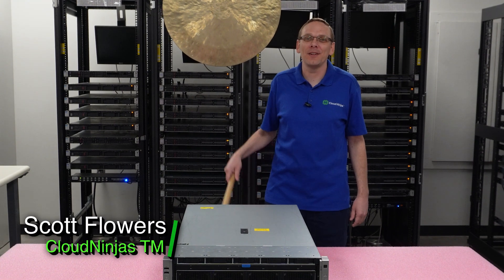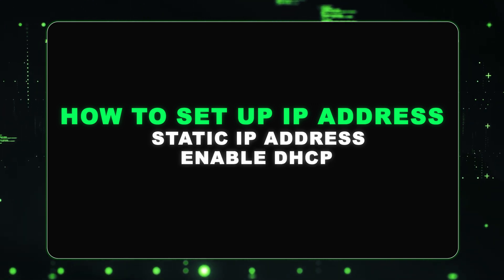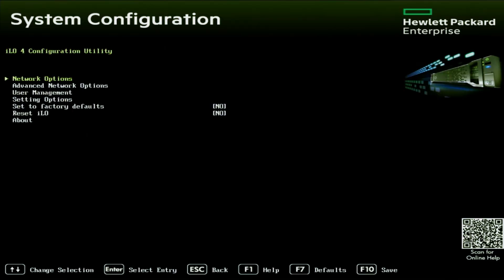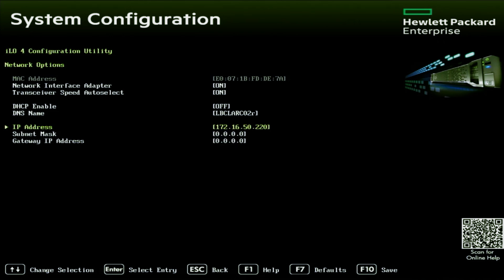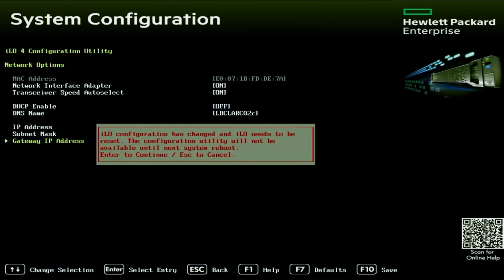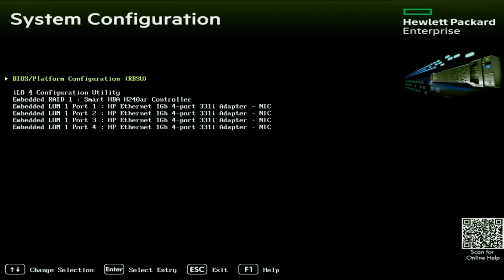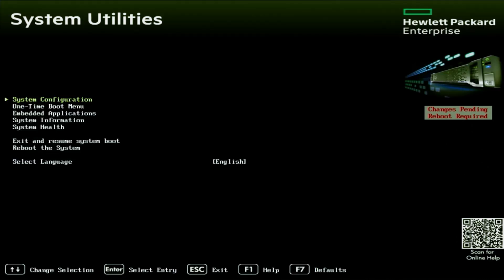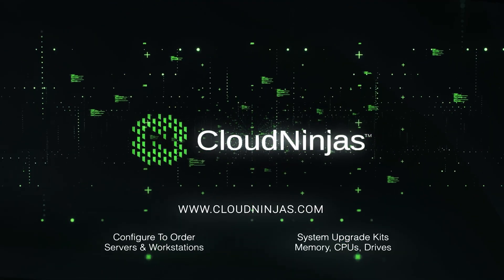HPE ProLiant DL580 Gen9 Server IP Address Setup | Configuring IP Addresses | Enable DHCP & Static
HPE ProLiant DL580 Gen9 Server IP Static and DHCP Setup – This will be a continuation in our series on the HPE ProLiant DL580 Gen9 server, in this video specifically we will be going over how to configure an IP address with your HPE server. This video series includes:

In this video, we will review how to configure an IP address with your HPE ProLiant DL580 Gen9 server. There are two ways to change the IP address, the first being static IP which is where you manually change the IP address. The second way is using DHCP, or Dynamic Host Configuration Protocol, which allows the IP to automatically change when connecting to the network. DHCP is by far the most common for the average user, however there are certain environments that require static IP addressing. We will be going over how to accomplish both methods in our video and provide step by step instructions. If you find this video useful, then it is highly recommended that you visit our BIOS, iLO and or Windows OS videos in the series.

Check out our Deals of the Week for a chance to purchase a server at a competitive price: